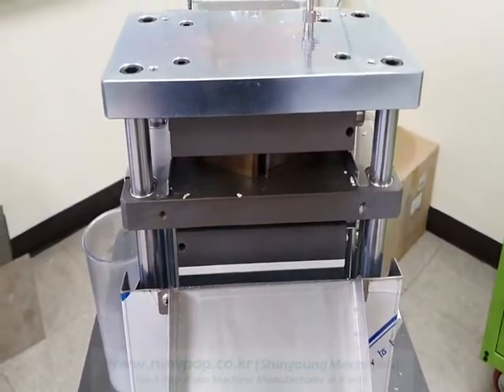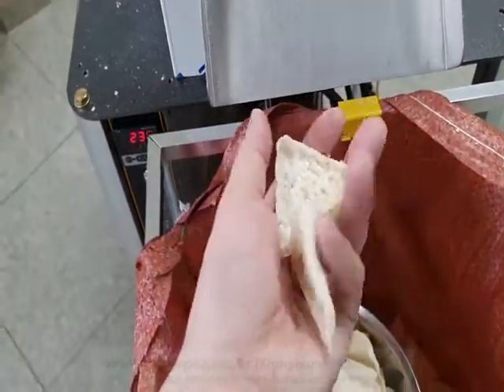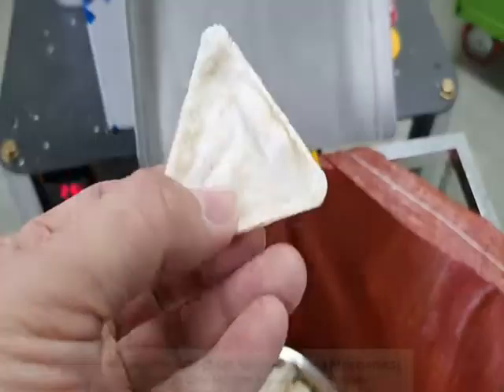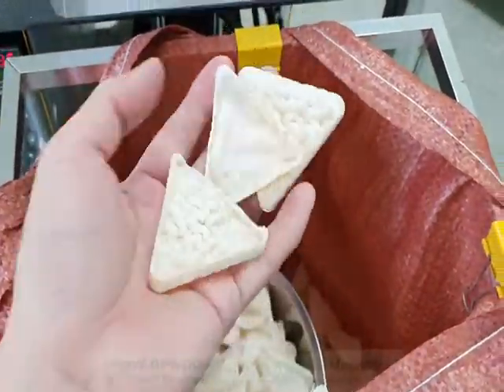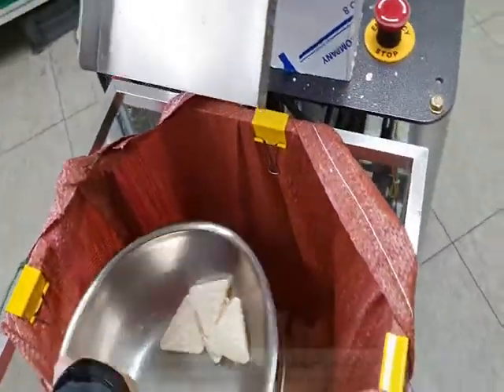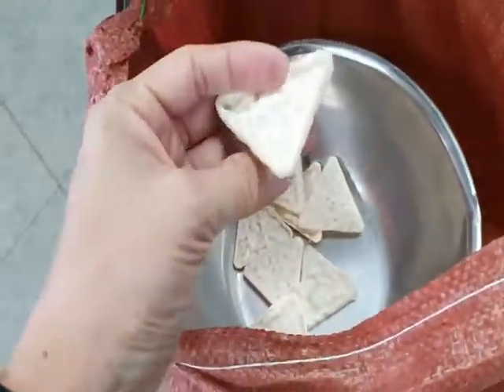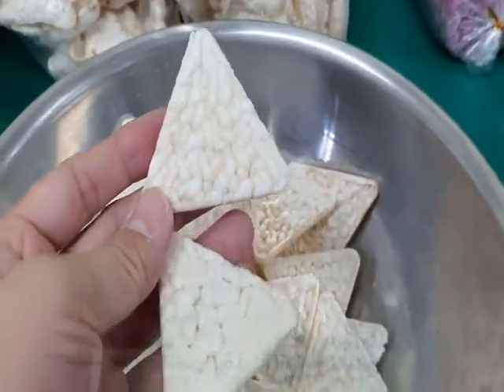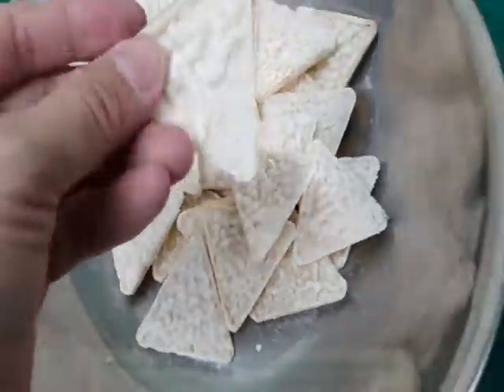SYP5804 Triangle Rice cake machine Test - Type B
Test Material: 100% Austria rice
Type#1: Chip
Type#2: B
Test Model:  SYP5804 triangle rice cake machine
This rice cake machine models can produce Rice cake or Rice chip with 1,440 ~ 2,056 pcs per hour with different setting.

Rice cake machine produced by Shinyoung Mechanics